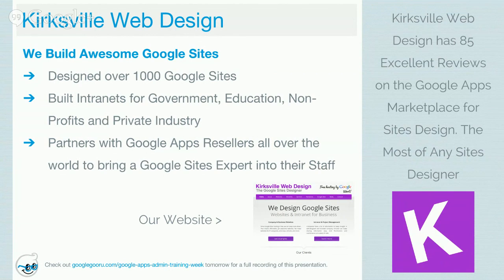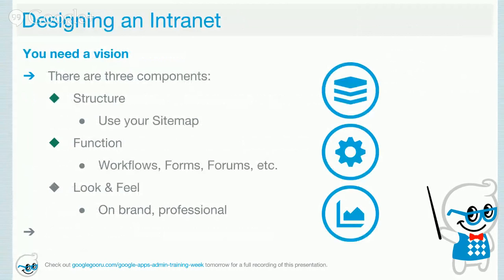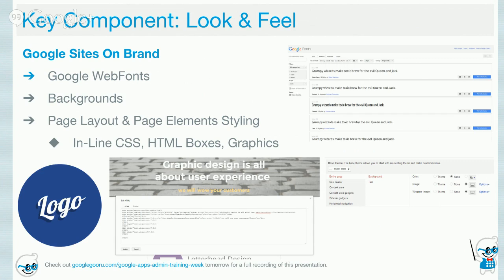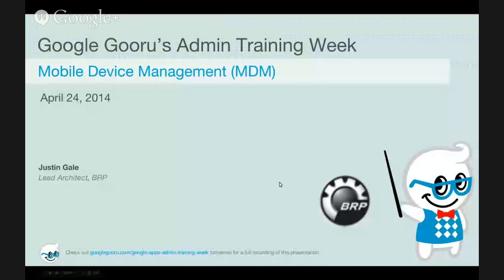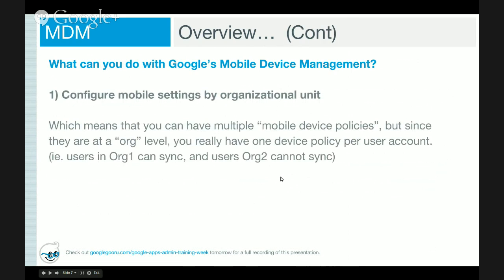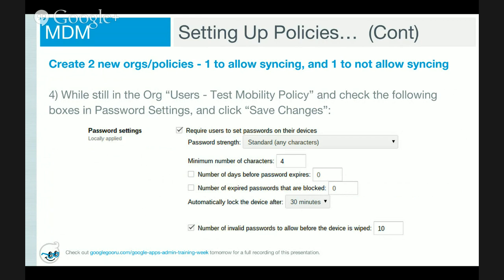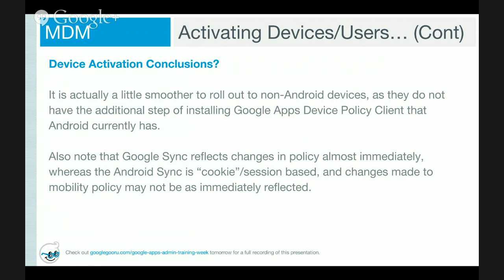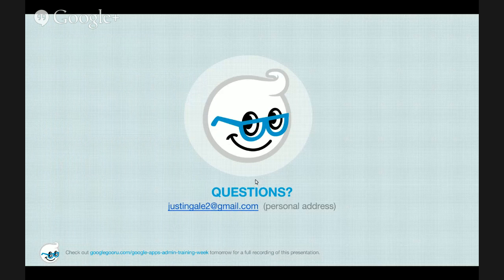Admin Training Week - Google Sites and Mobile Device Management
Join us for day three of Admin Training Week, where we'll be joined by Kyle Horst of Kirksville Web Design and Justin Gale of BRP.

Session 5 - Google Sites - Kyle Horst, Kirksville Web Design (2-3 PM EST)

Kyle is the lead designer for Kirksville Web Design and an expert on Google Sites. Kyle was one of the first contributors to Google Gooru and will be covering how you can use Google Sites to create a company intranet.

Session 6 - Mobile Device Management - Justin Gale, BRP (3-4 PM EST)

Justin Gale is an IT Architect for BRP and a frequent contributor to Google Apps communities, including Google Gooru. Justin will be providing an introduction to Mobile Device Management which is increasingly important as more users choose to bring their own devices to work.

All attendees will receive a free Admin Training Week T-shirt, Gooru's Admin Training Week E-Book and special offers from our presenters. See you then!